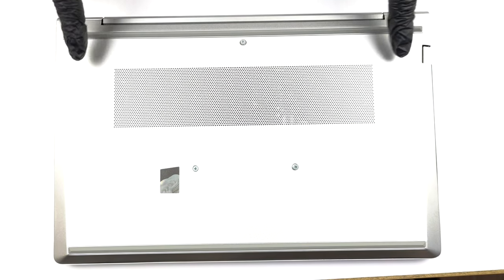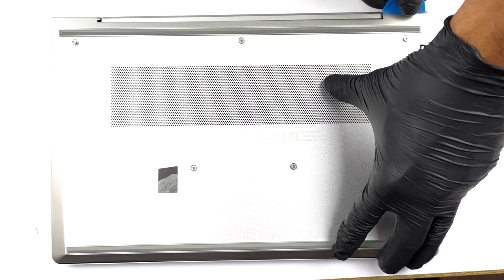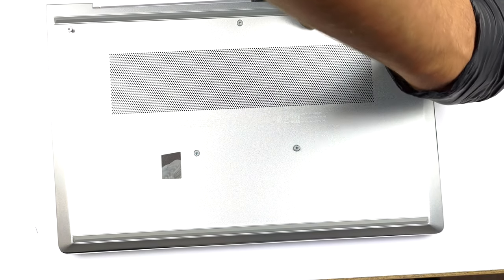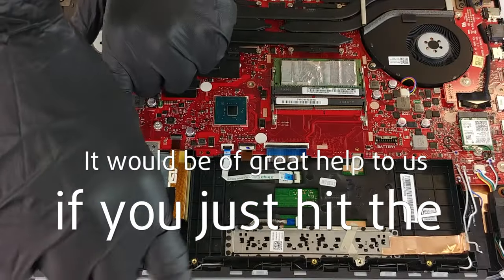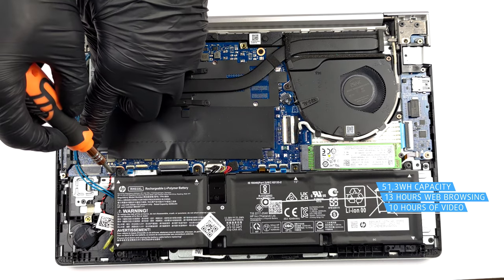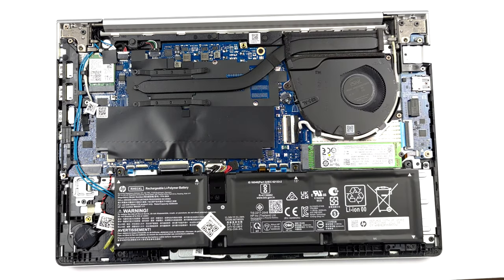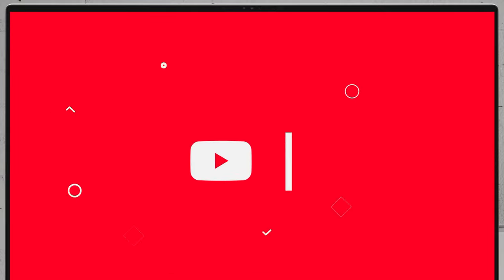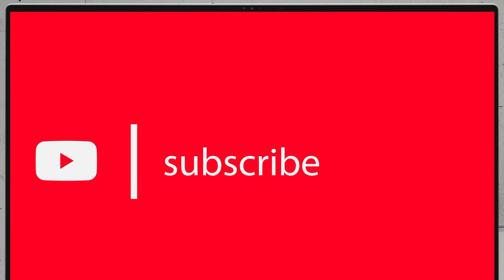🛠️ How to open HP EliteBook 640 G9 - disassembly and upgrade options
✅  LaptopMedia.com